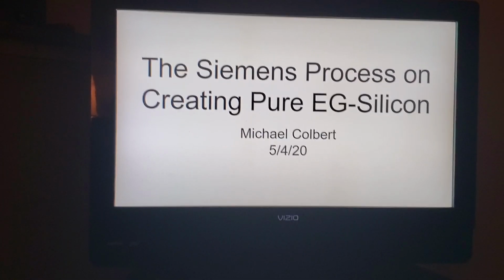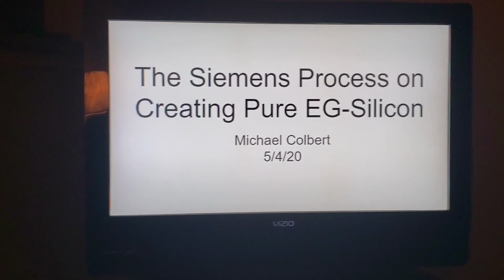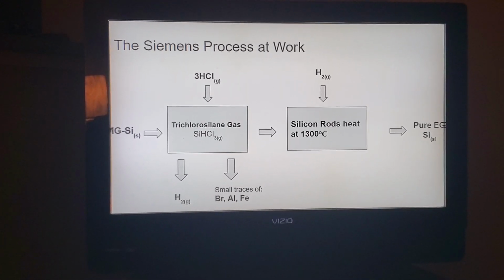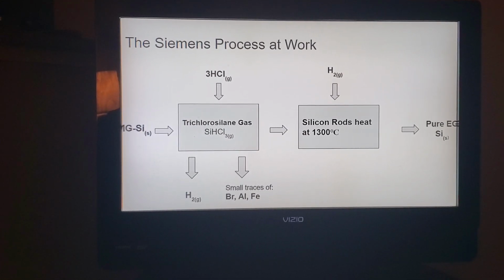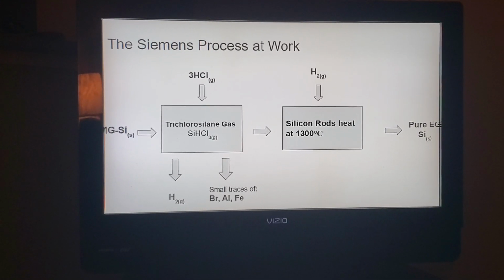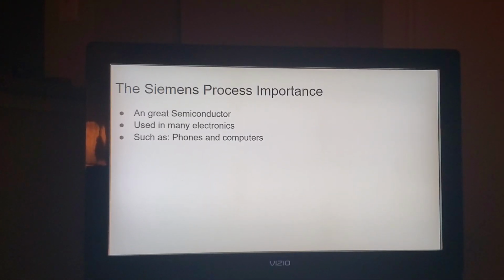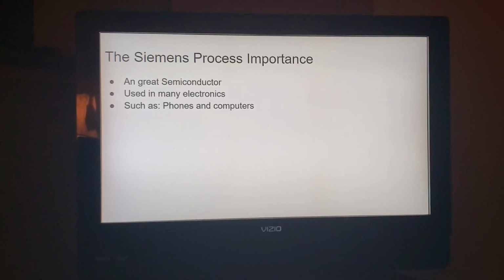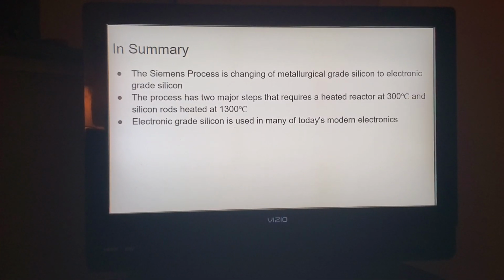The Siemens Process Explained?